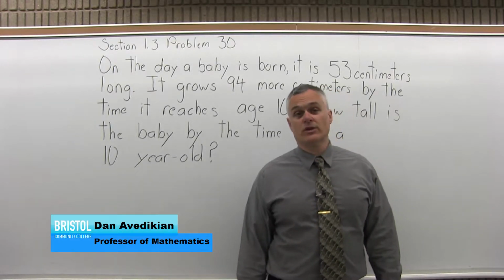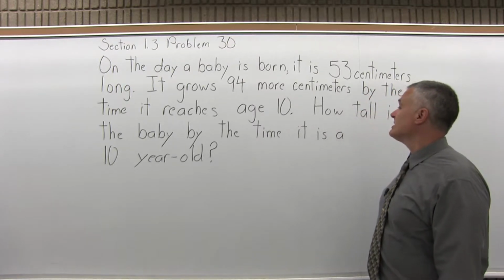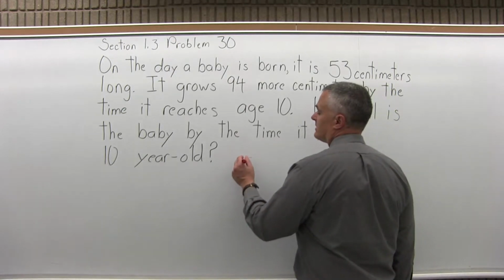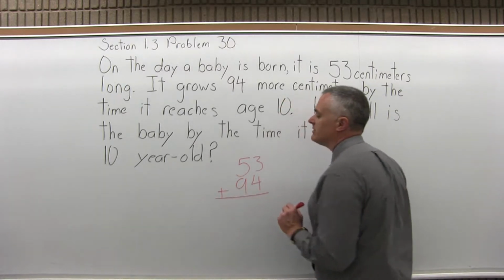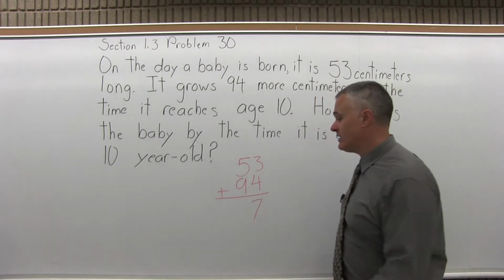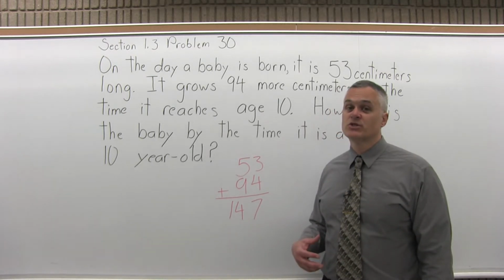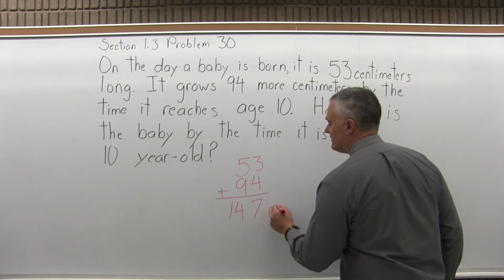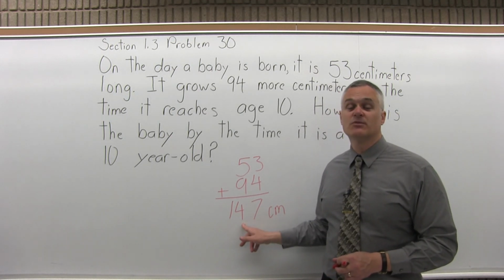MTH 060 : Section 1.3 Problem 30 - Mathematics with Dan Avedikian